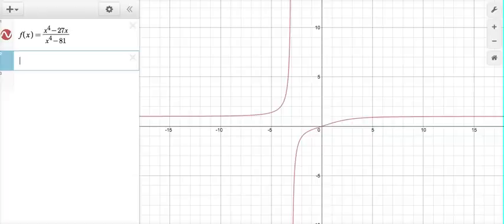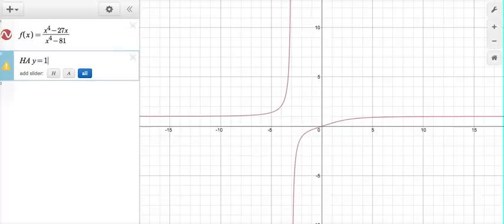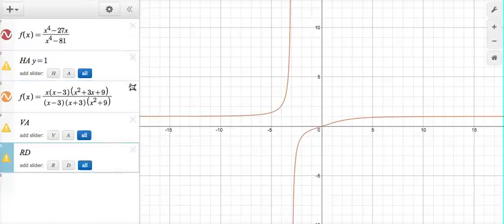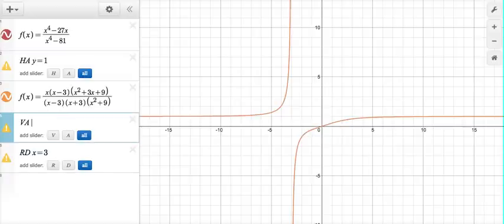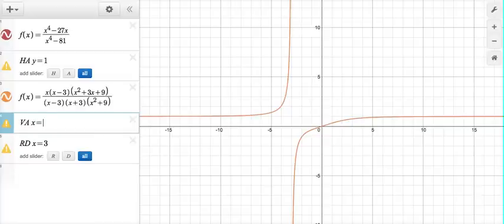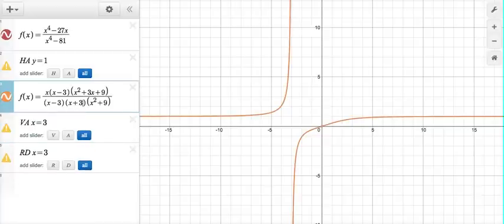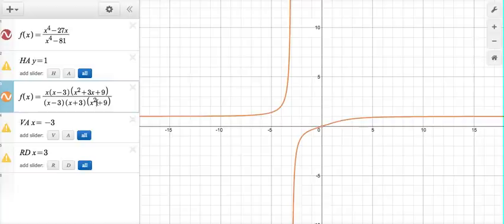Limits | Basics of Asymptotes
A brief description of horizontal and vertical asymptotes and removable discontinuities.